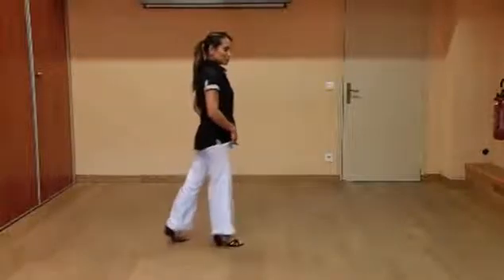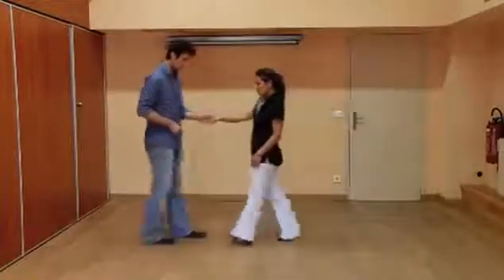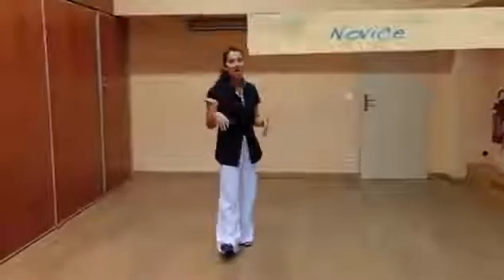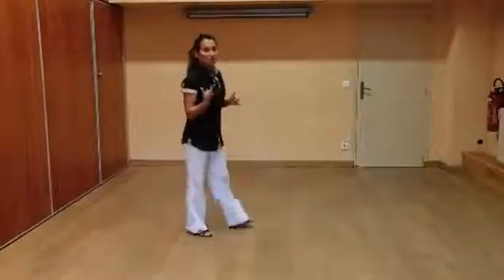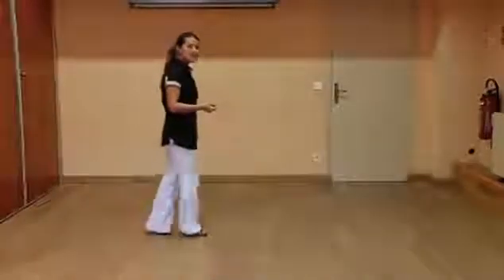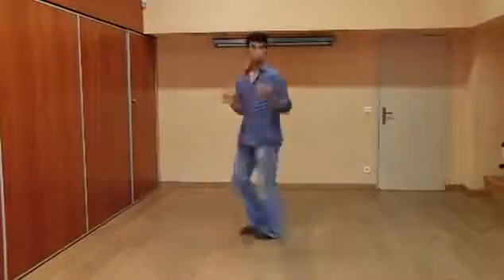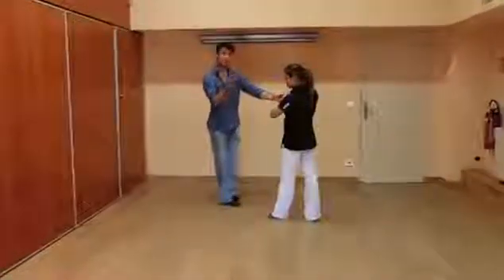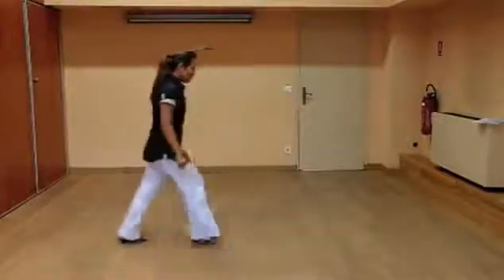LA FIEBRE DEL RITMO LO MEJOR EN BAILE SI SI SI 💪🏽💪🏽💪🏽💪🏽💪🏽💪🏽💪🏽💪🏽💪🏽💪🏽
QUIERES APRENDER A BAILAR SALSA Y COMO LLEVAR EL RITMO EN EL BAILE APRENDE EN LA ESCUELA DE BAILE LA FIEBRE DEL RITMO LO MEJOR EN BAILE SI SI SI ubicada en la calle 10 #95 ens isabelita rep. dom. con el telefono cel